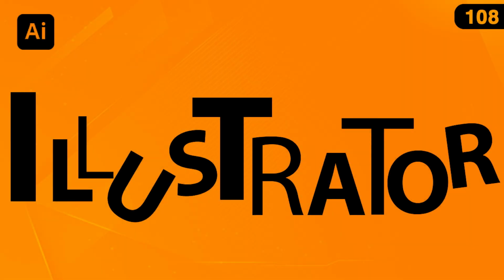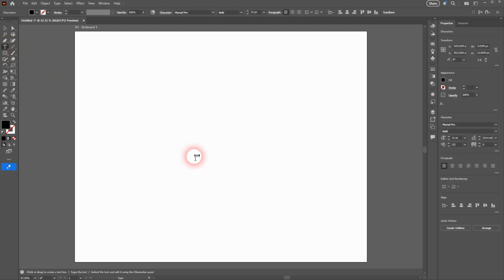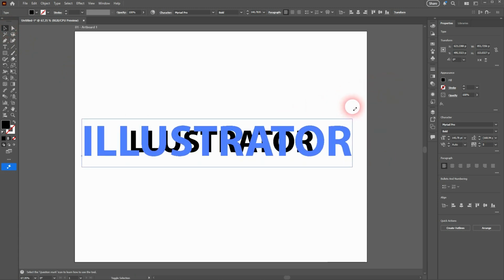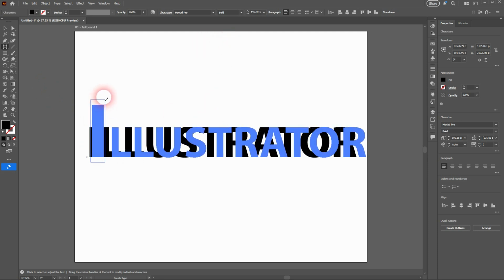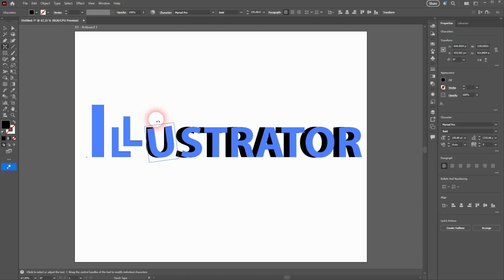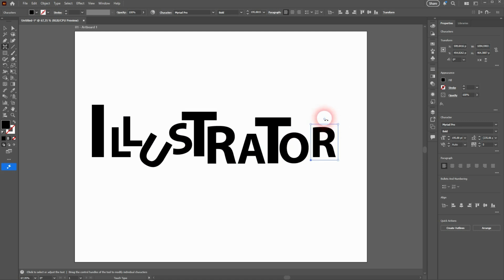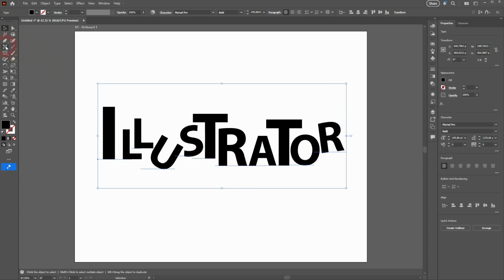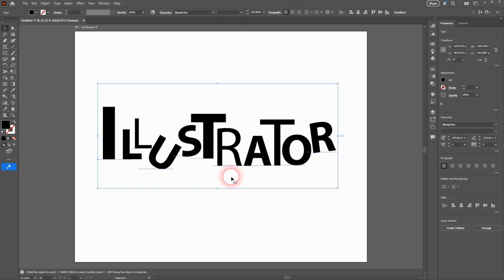Touch Type Tool in Illustrator Explained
Learn Adobe Illustrator in 365 days - day 108: In this tutorial I'll show you how to use the touch type tool in Adobe Illustrator.